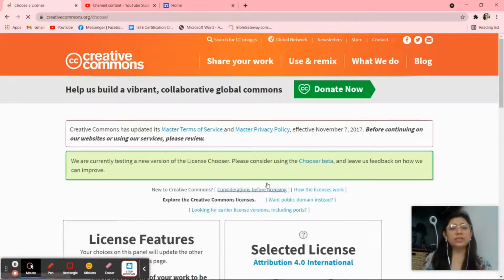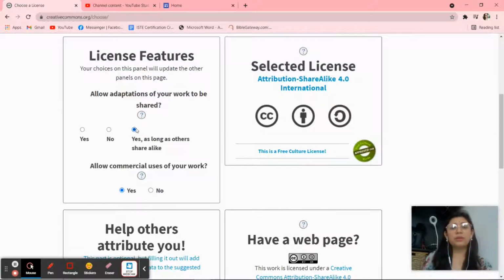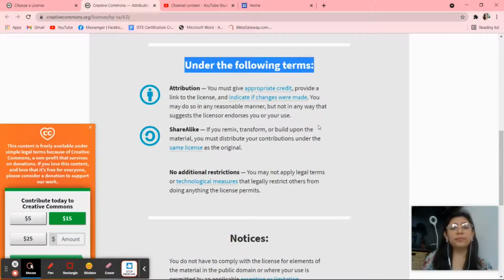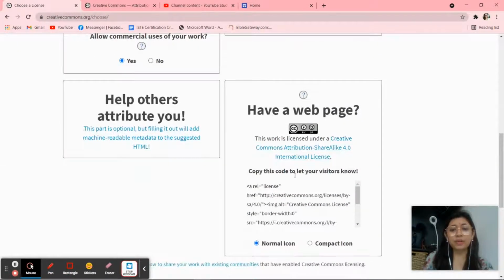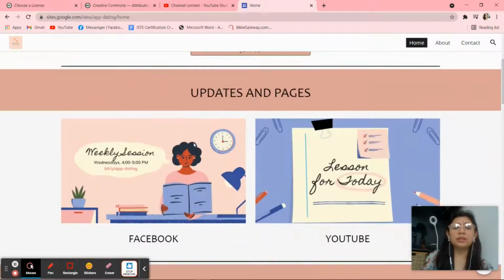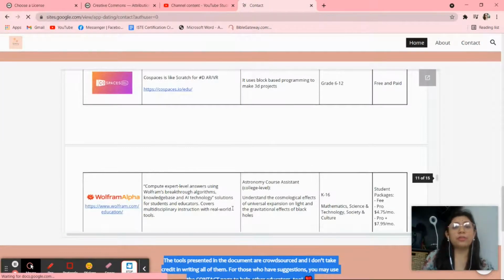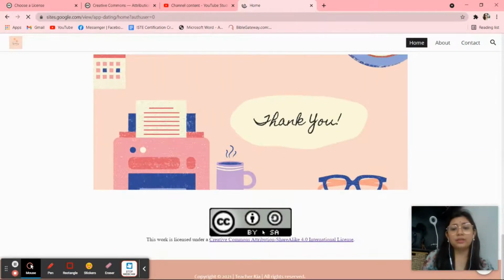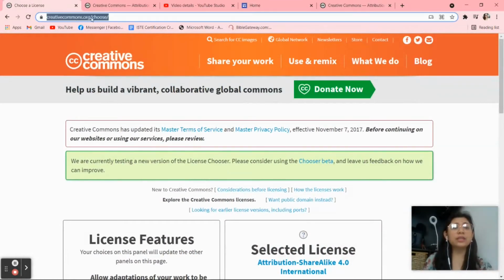Knowing Copyright with Creative Commons